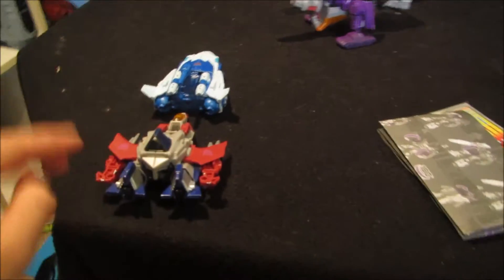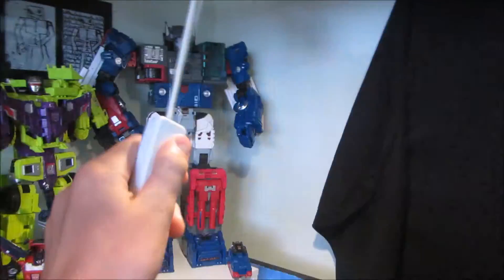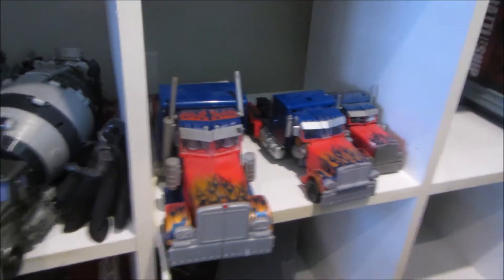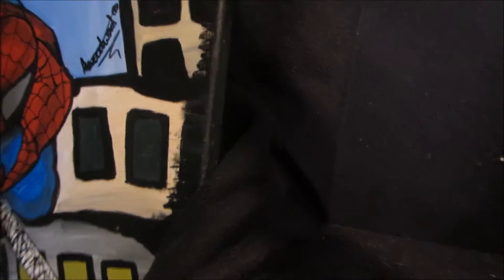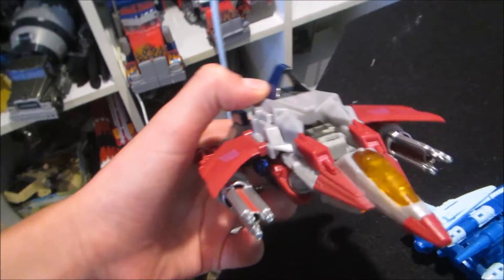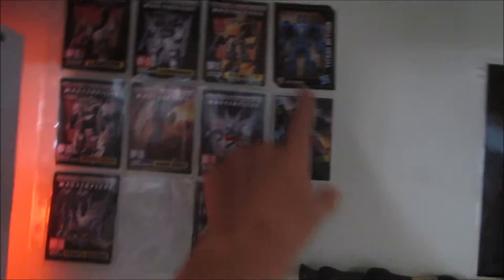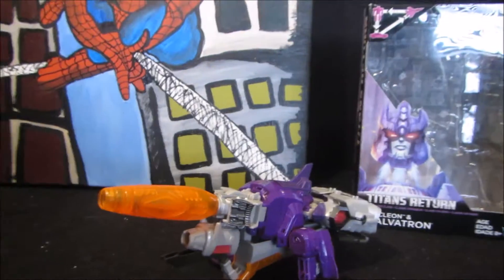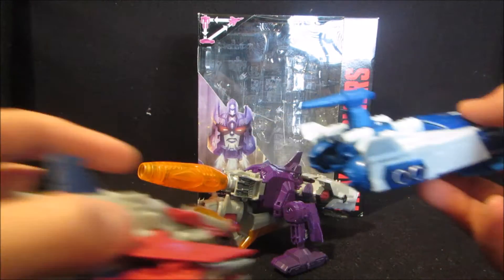Chief BoscaBoy's Games and Reviews: Channel Intro